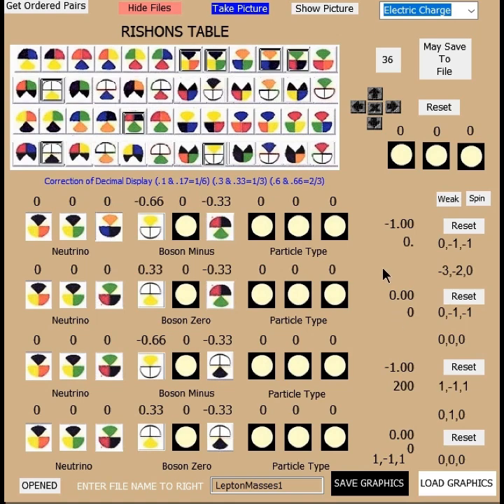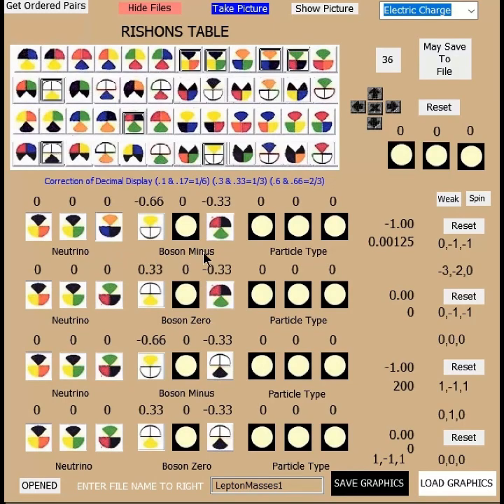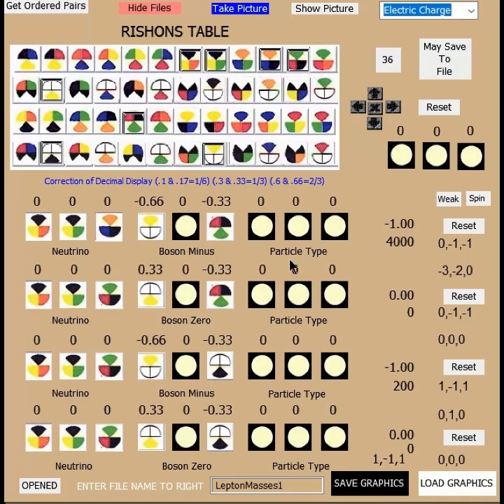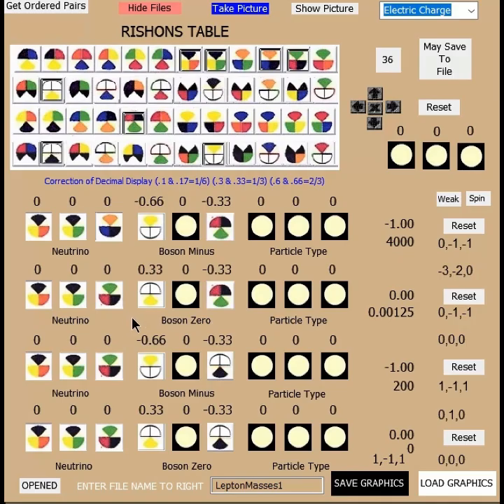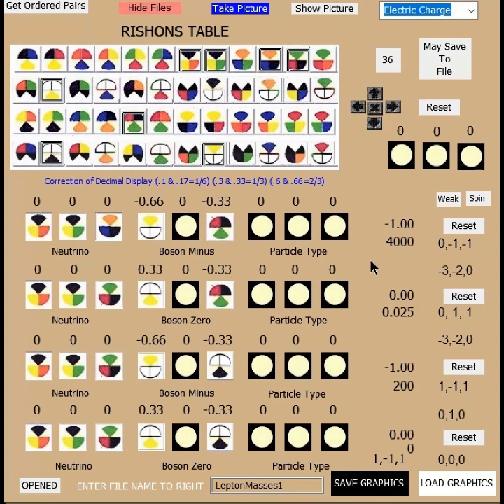Lepton Mass 1